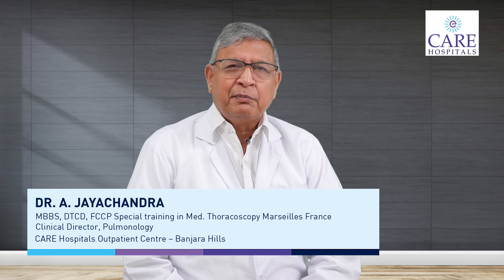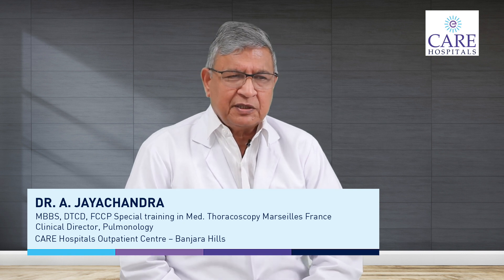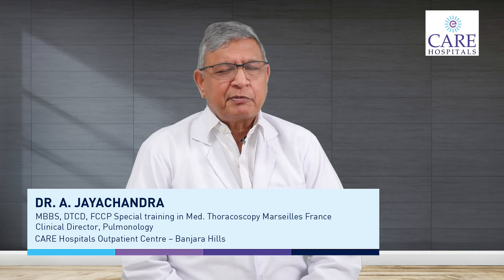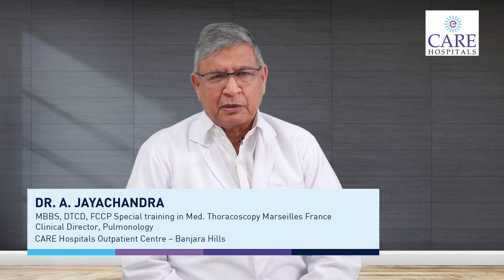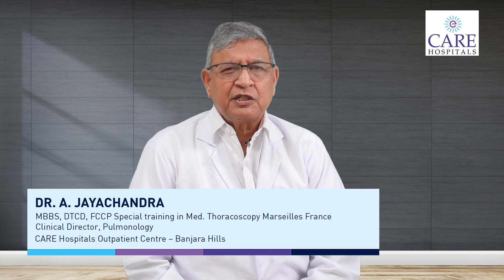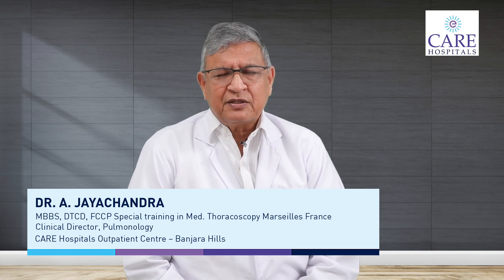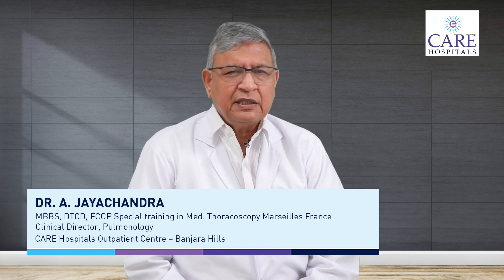What is a Bronchoscopy? | Dr. A Jayachandra | CARE Hospitals, Banjara Hills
What is bronchoscopy? How is bronchoscopy helpful in treatment? discussed by Dr. A Jayachandra from CARE Hospitals, Banjara Hills.

CARE Hospitals Group is a multi-speciality healthcare provider with 14 healthcare facilities serving 6 cities across 5 states in India. Today CARE Hospitals Group is the regional leader in South and Central India and is among the top 5 Pan-Indian hospital chains. It delivers comprehensive care in over 30 clinical specialities such as Cardiac Sciences, Oncology, Neurosciences, Renal Sciences, Gastroenterology & Hepatology, Orthopaedics & Joint Replacement, ENT, Vascular Surgery, Emergency & Trauma, and Integrated Organ Transplants to name a few. With its state-of-the-art infrastructure, an internationally-certified team of eminent doctors, and a caring environment, CARE Hospitals Group is the preferred healthcare destination for people living in India and abroad.